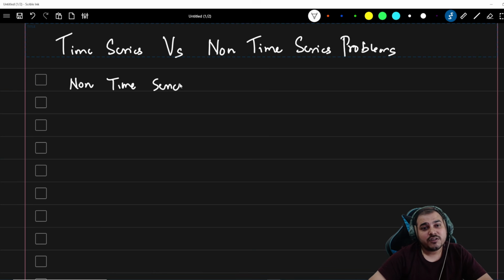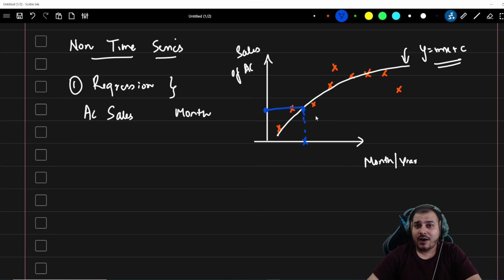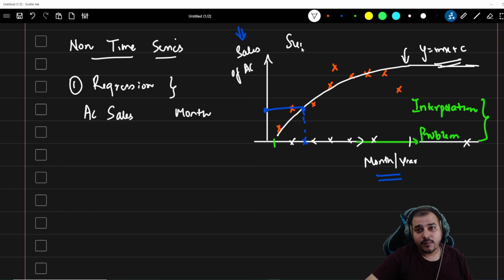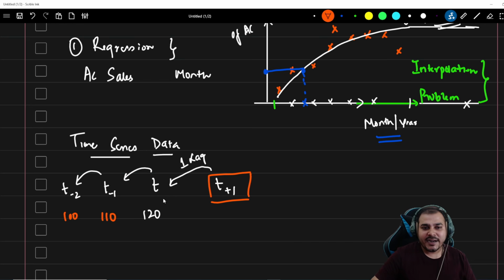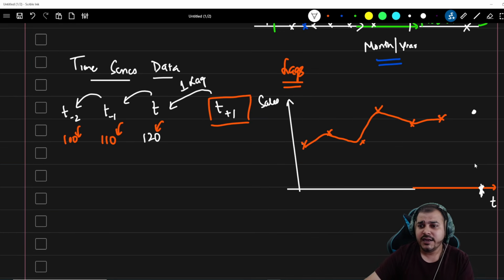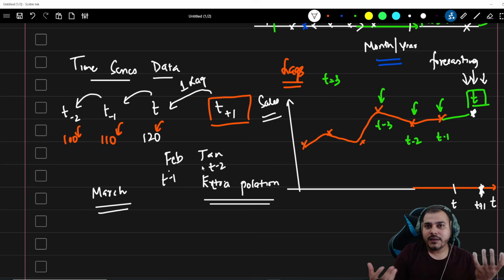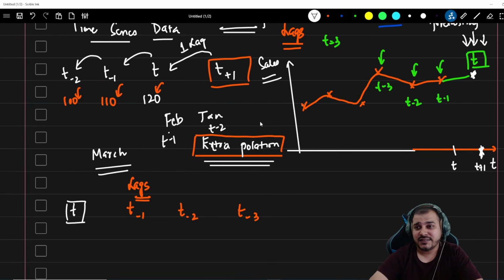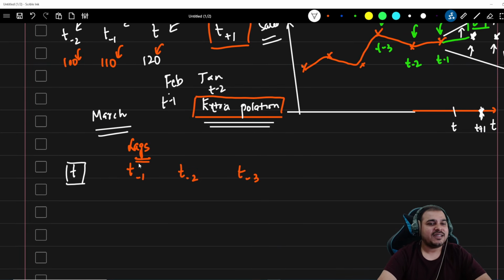Time Series Vs Non Time Series Problems- Why Time Series Forecasting Is Difficult?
Hello Guys,
Lifetime Time Offer Access is extended till March 31st 2022

Now oneneuron has more than 230+ courses
Get All these amazing facilities at 7080Rs inr
Share with all your friends and enjoy the benefits.